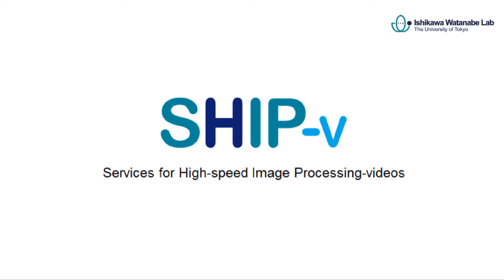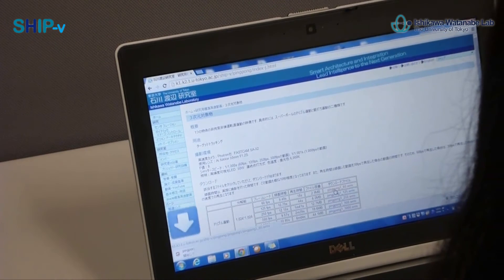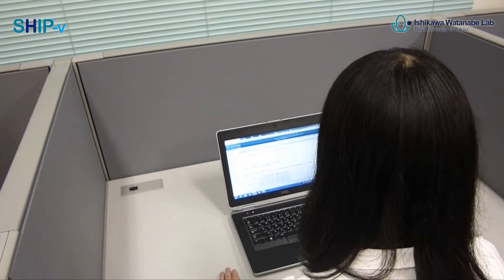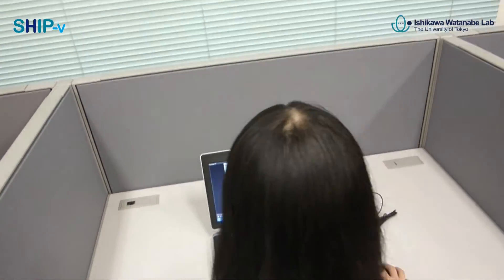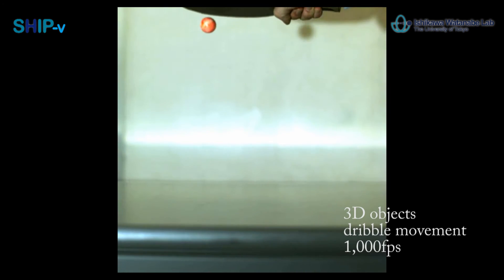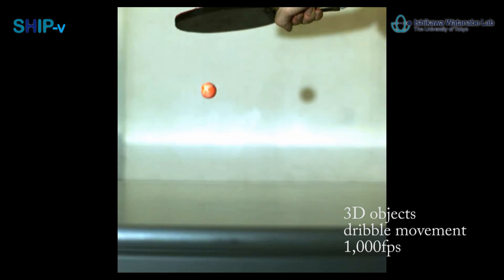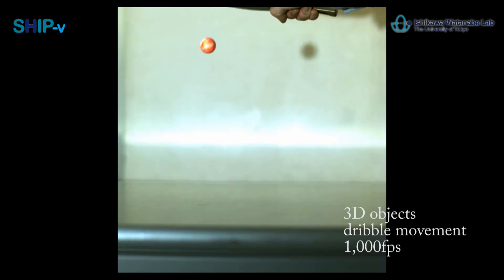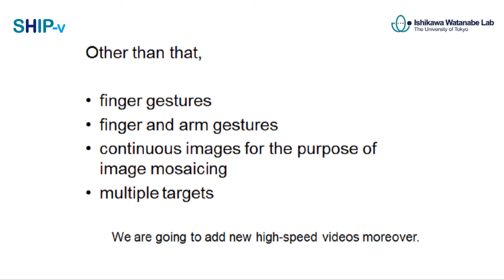SHIP-v: High Frame Rate Video Samples for researches of High-speed Image Processing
Ishikawa Watanabe Laboratory starts SHIP-v (Services for High-speed Image Processing – videos) for research and development of high-speed image processing and related technology, so that researchers can easily utilize free video samples for their researches.
The high-speed image processing technology with enough frame rates to cover a necessary dynamics makes image processing so simple and easy to design effective algorisms and will pave the way to a number of new applications.
We are planning to add new videos for various situations and videos taken by higher-spec cameras in the future.